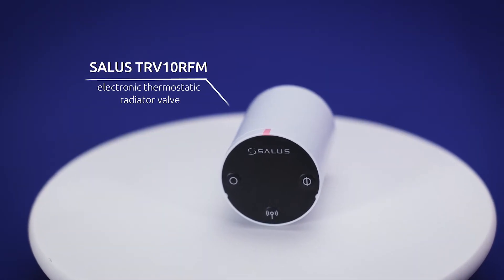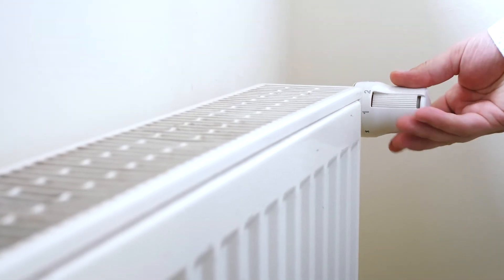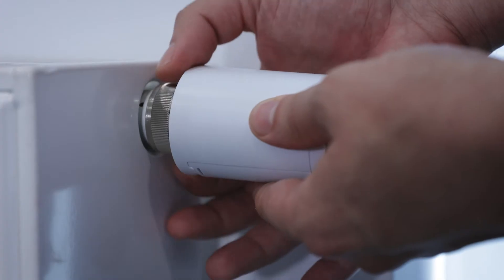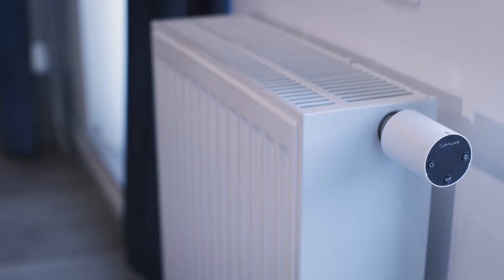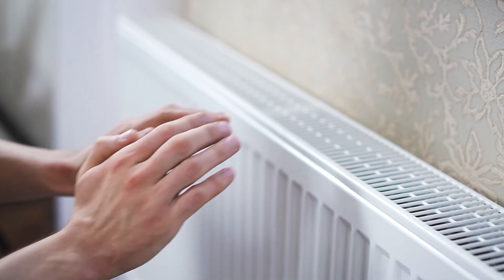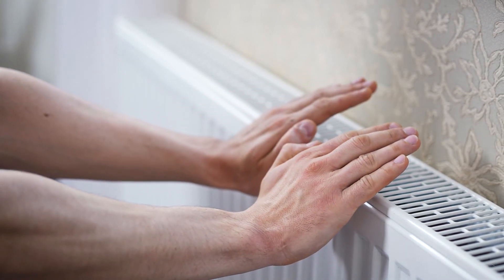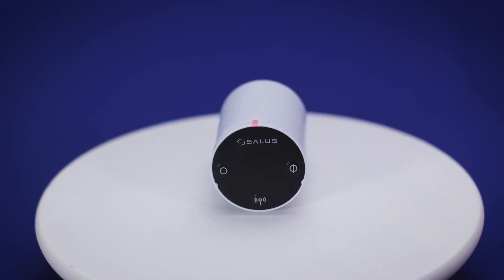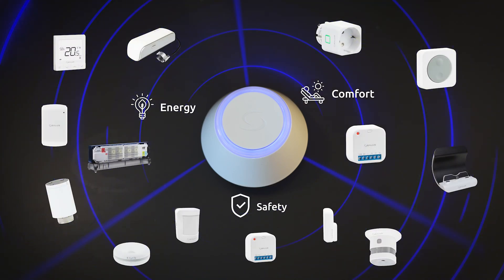TRV10RFM Thermostatic Radiator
The TRV10RFM is a battery-powered, mini-size thermostatic radiator valve (TRV) controller using ZigBee wireless communication.